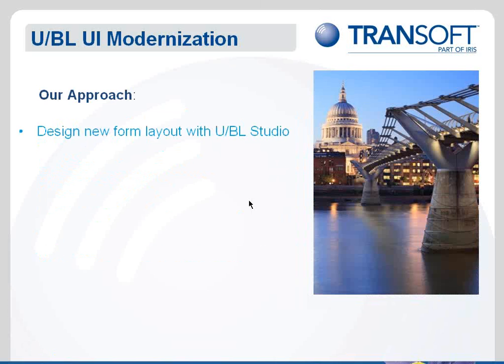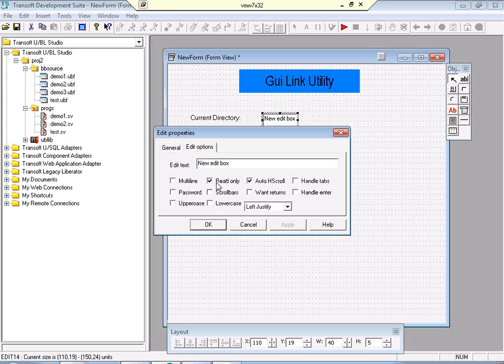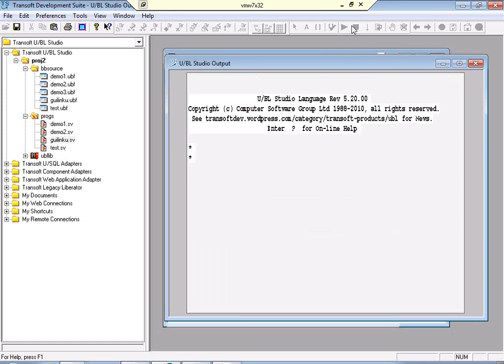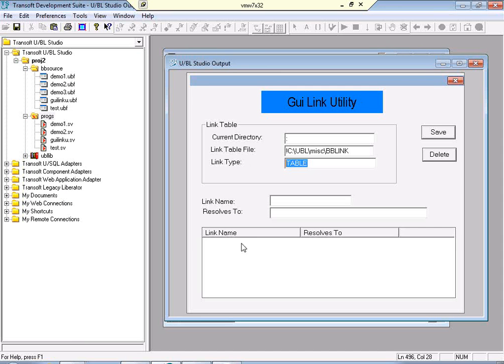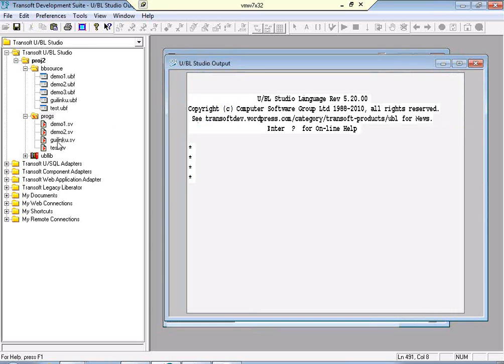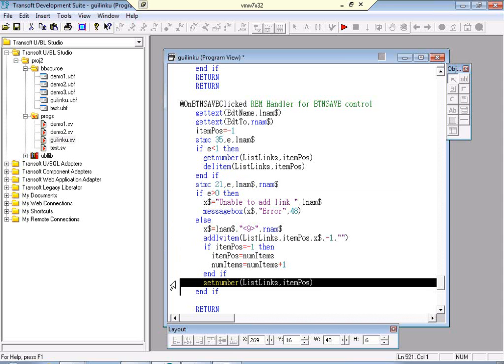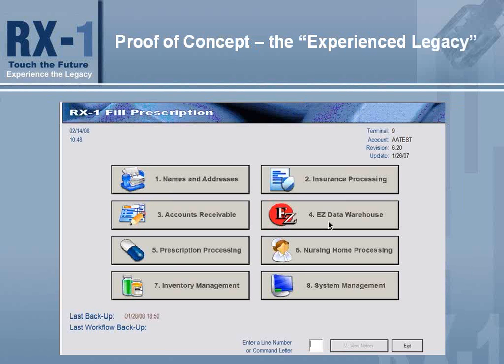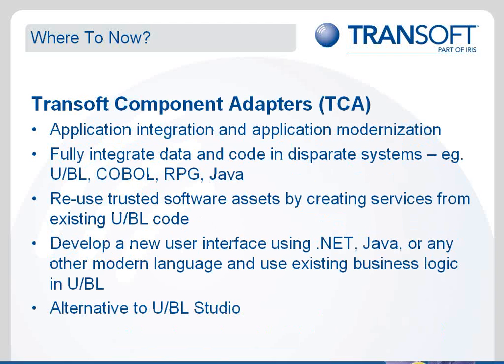UBL Studio Webinar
Another chance to catch the UBL Studio Webinar from March 2011